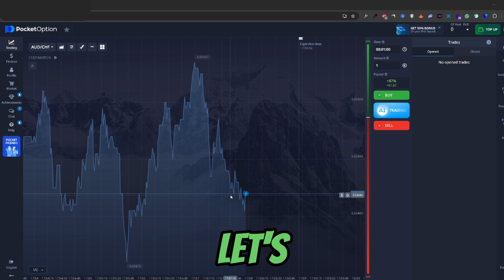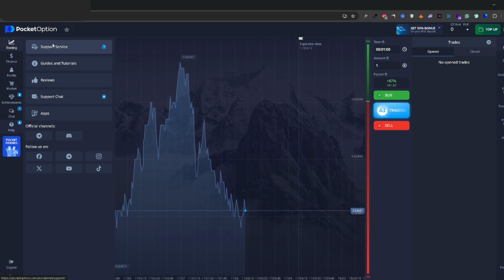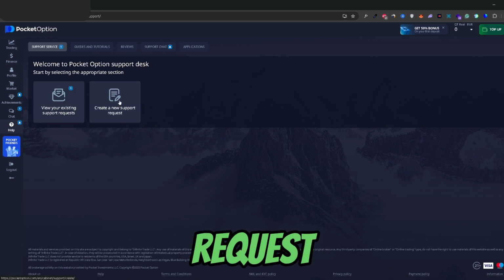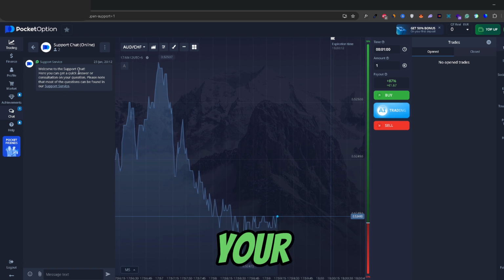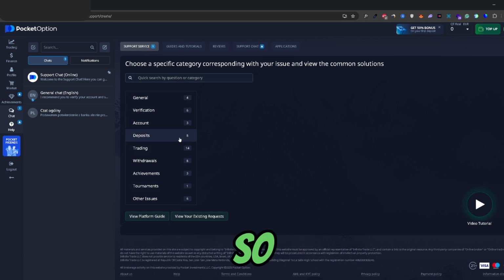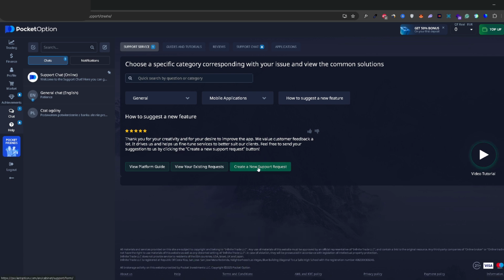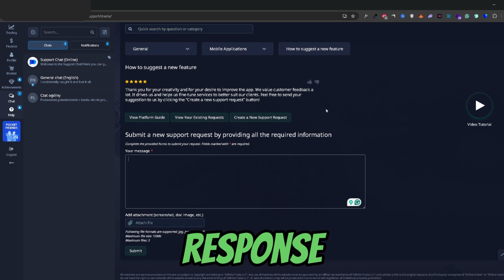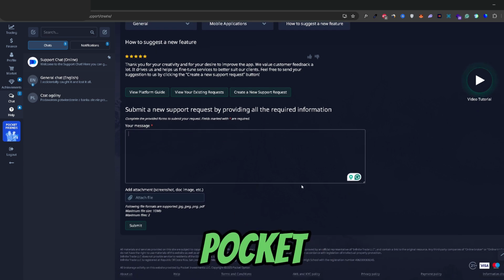How To Contact Support On Pocket Option- Pocket Option Customer Service Guide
How do I contact customer servide on pocket option? In this video tutorial, I’ll show you how to contact Pocket Option customer support. Enjoy!